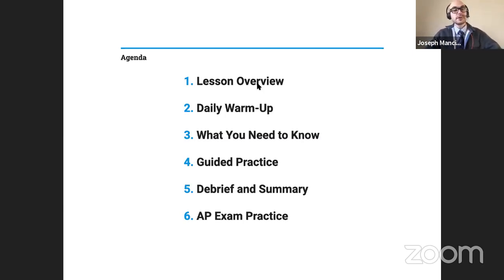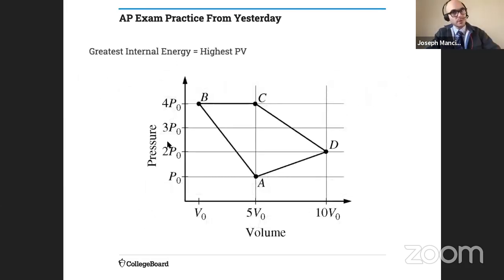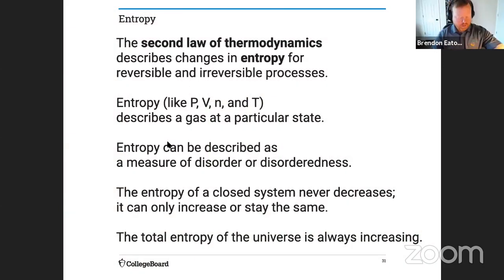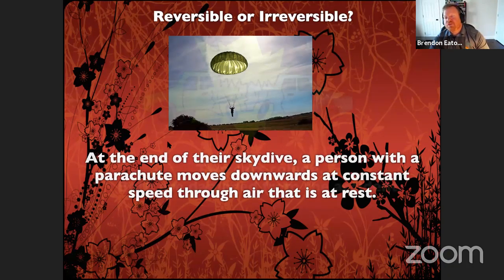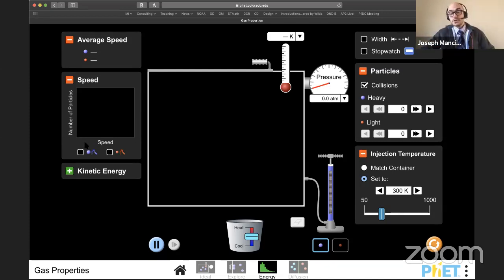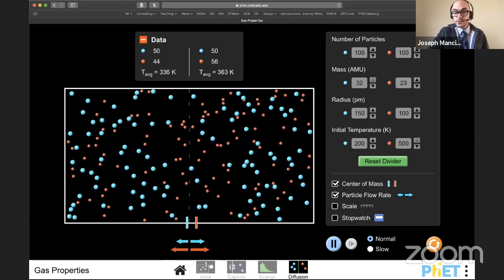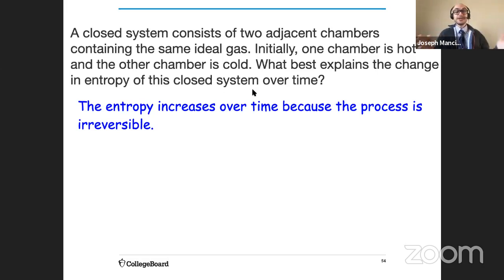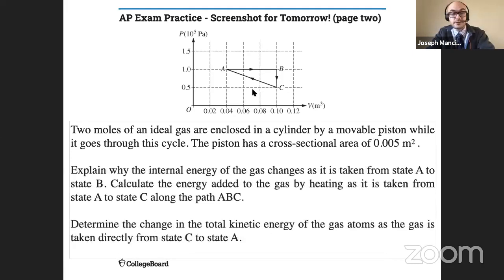AP Physics 2: 2.11 Probability, Thermal Equilibrium, and Entropy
Construct an explanation, based on atomic-scale interactions and probability, of how a system approaches thermal equilibrium when energy is transferred to it or from it in a thermal process.